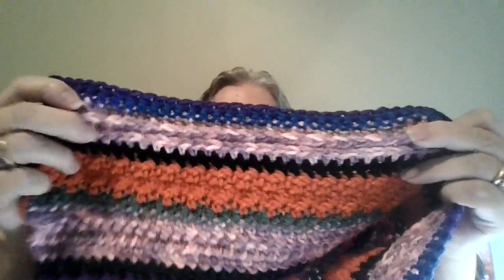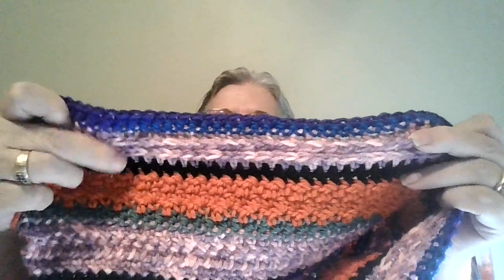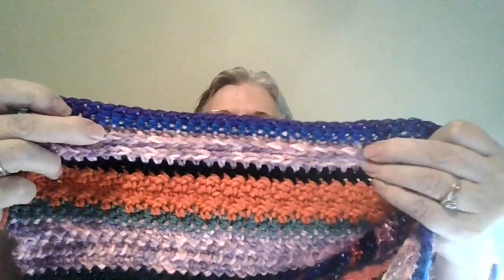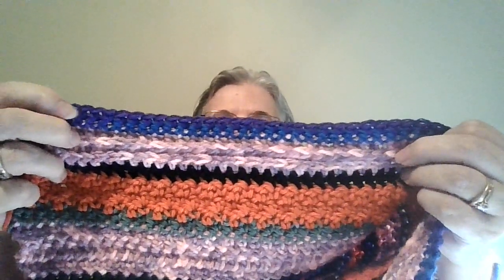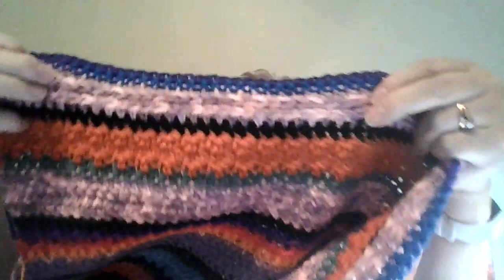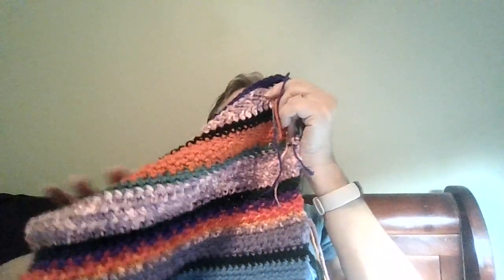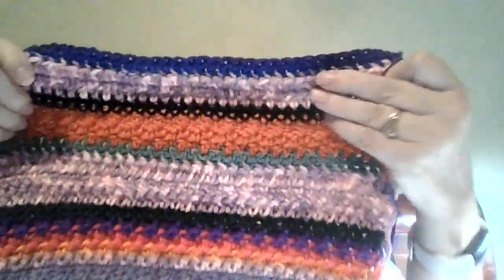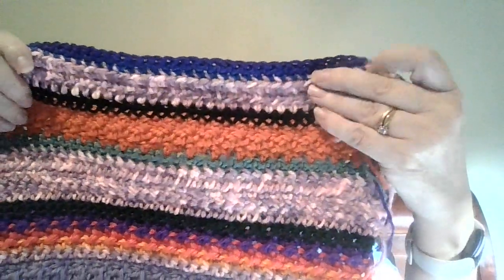day 25 and 26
Day 25 yarn is # 3 and a free stitch
Day 26 yarn is # 5 and sc

Etsy shop
Chatelainmakes

                      T1B 4J1